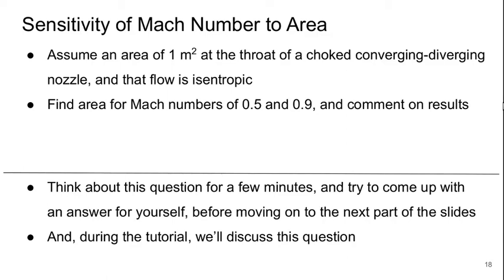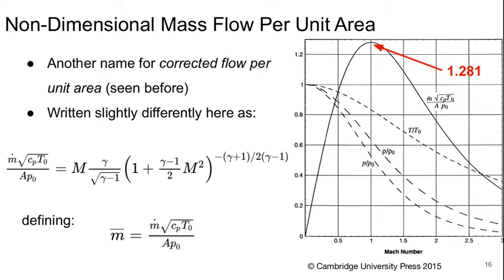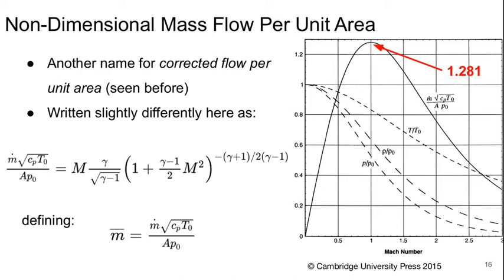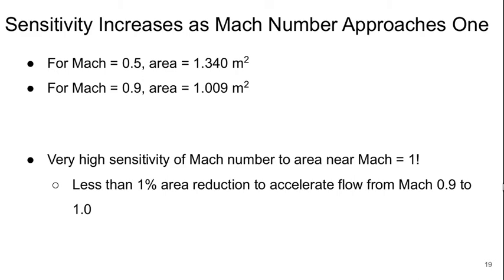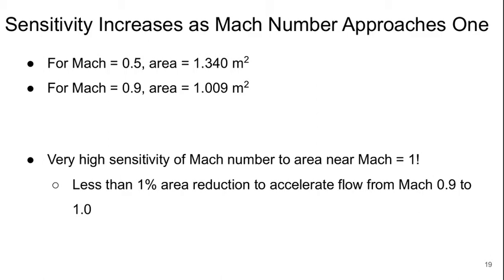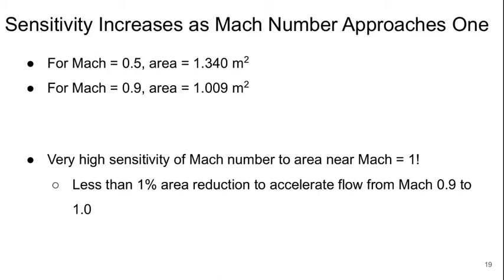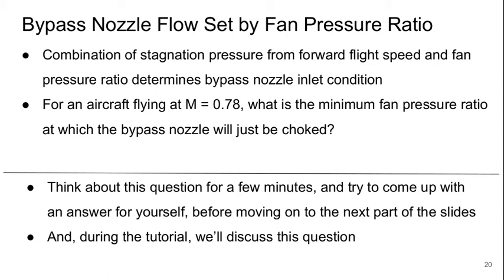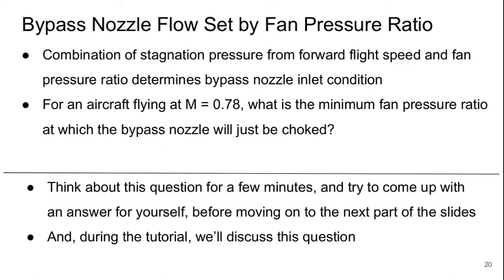Aerospace Propulsion Lecture 12 part 4